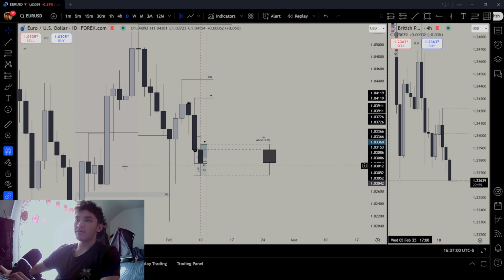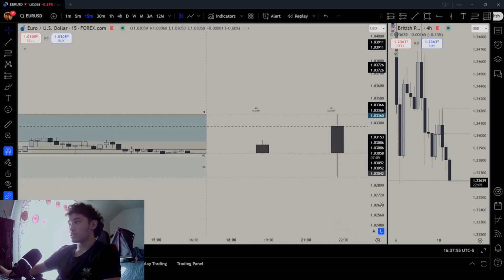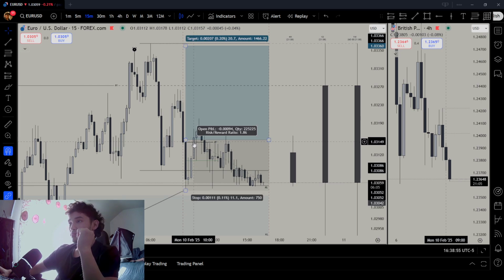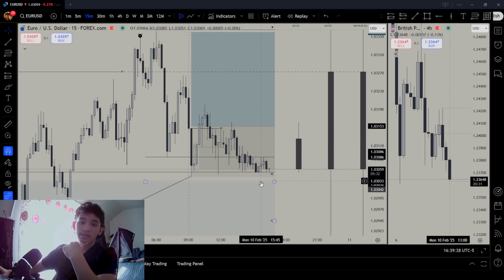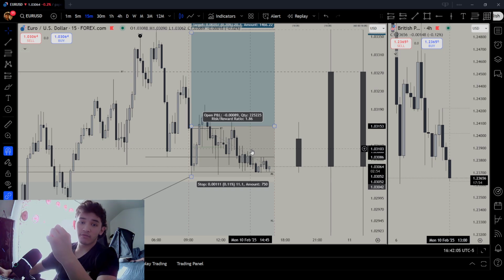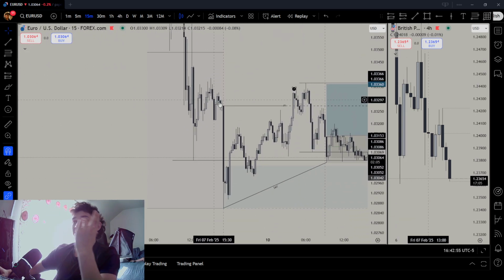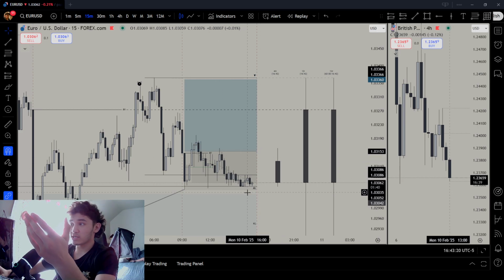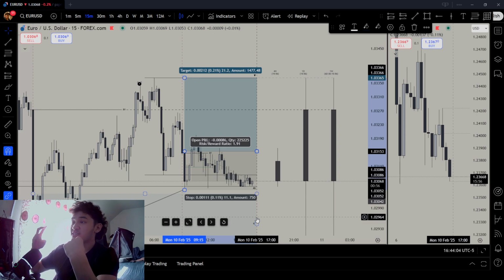How to Deal With Losses and Use it for Improvements in Trading